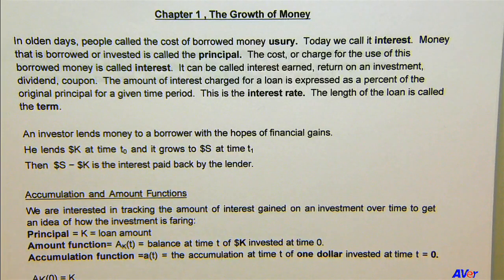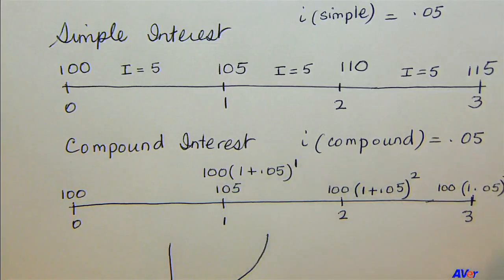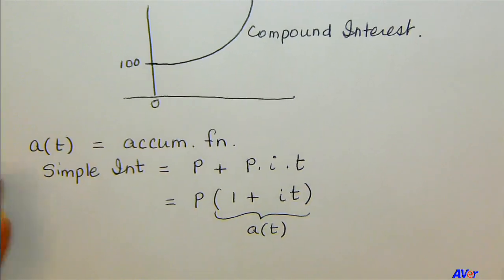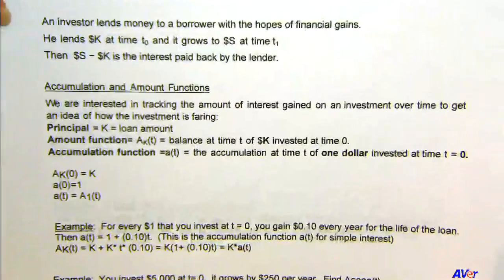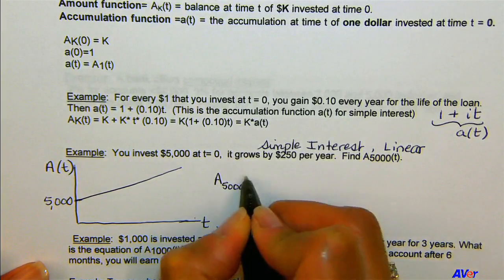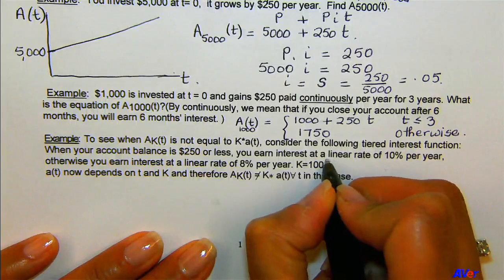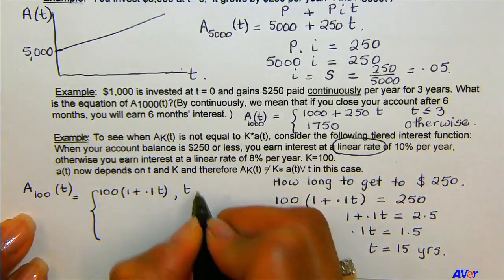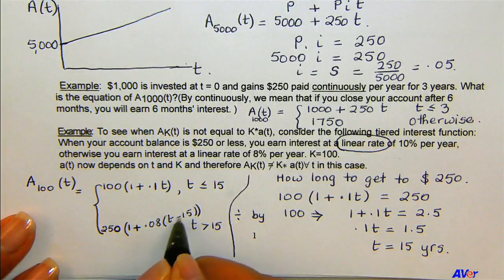AMS 318 Lecture 1